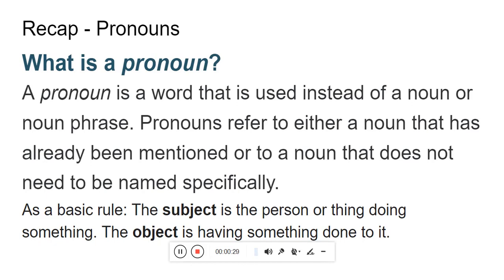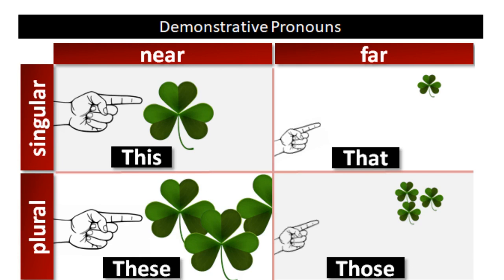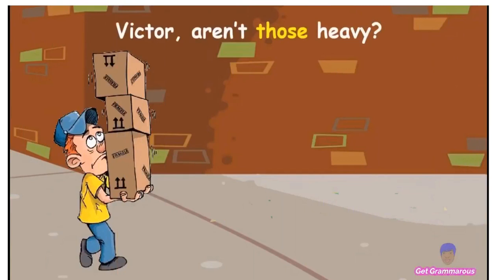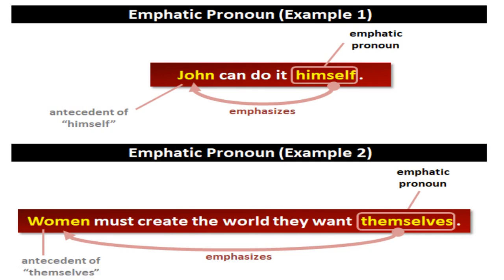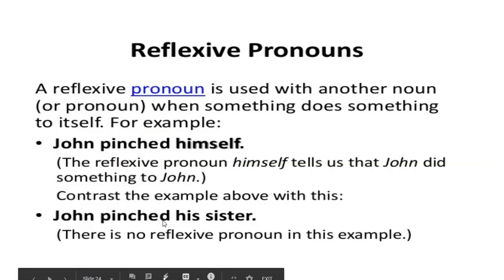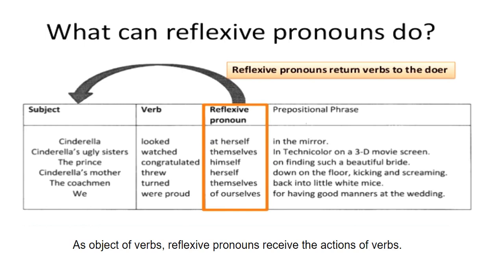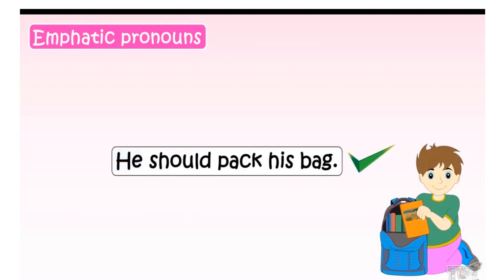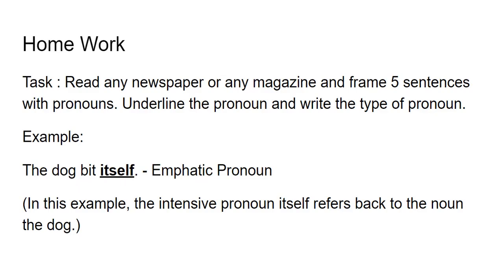You can't be that part 3